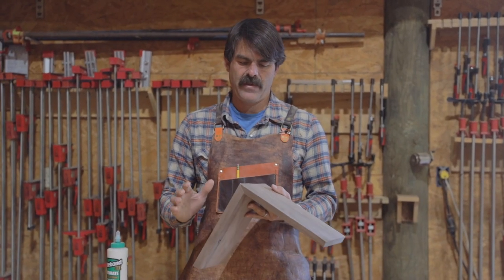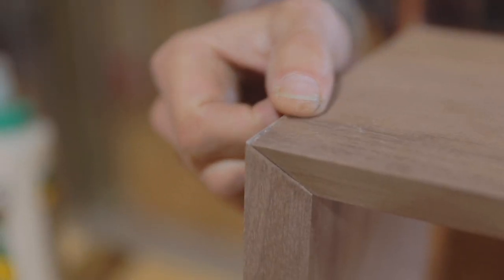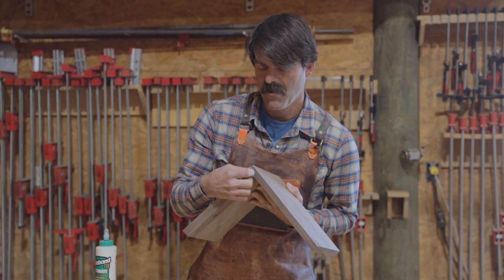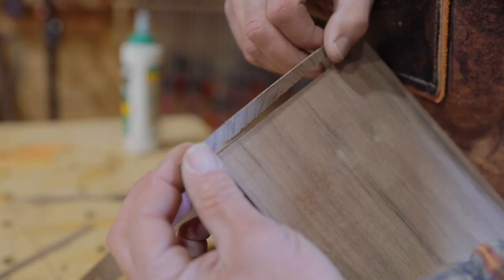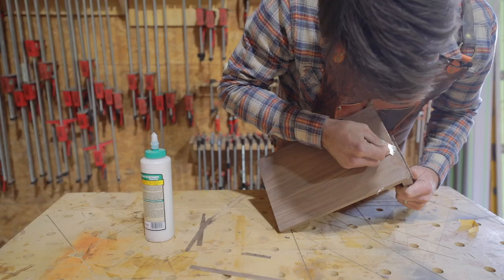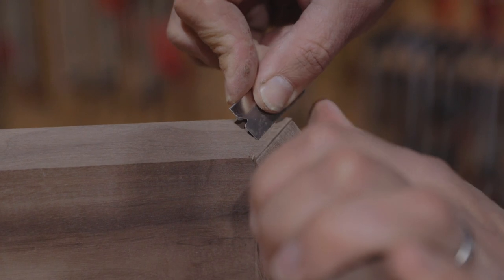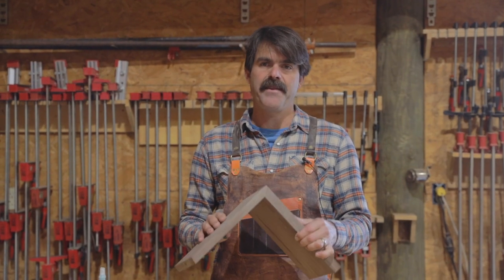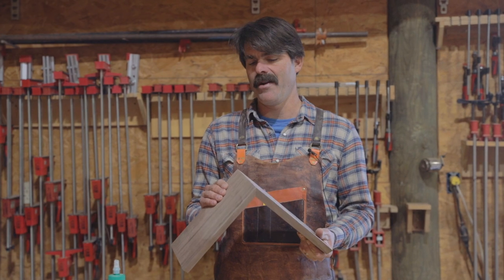Miter Fix - The Fix with Jory Brigham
I can never seem to get my miter joints perfect. If you've ever had that problem, you need to check out this episode of The Fix!
Jory Brigham walks us through how to fix multiple different issues that can happen when it comes to making miter joints. Gaps, skews, or proud pieces of wood can be less than ideal but they can be fixed without glues or epoxies. Watch to find out more.

For all of your woodworking needs, visit your local Woodcraft store or head